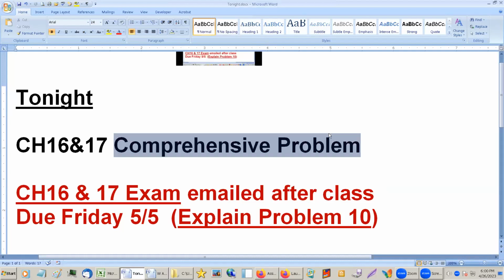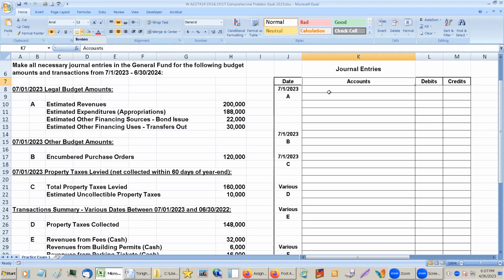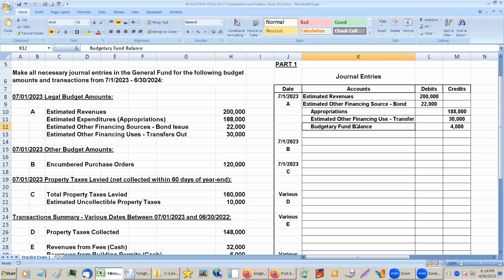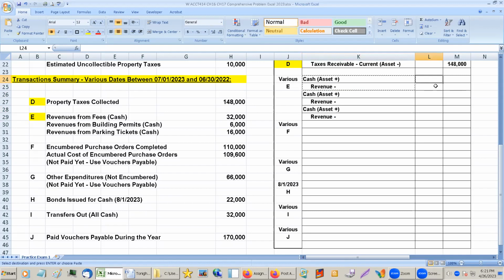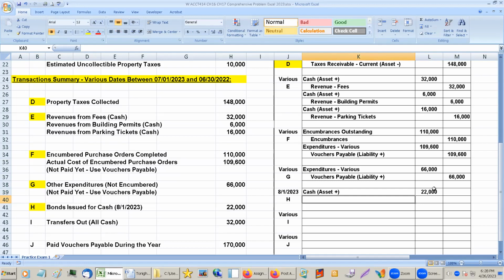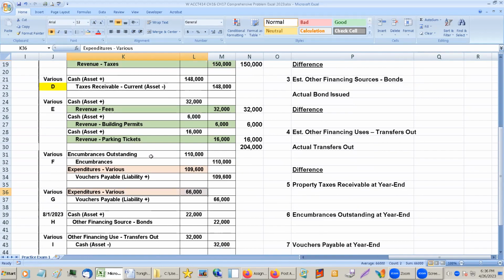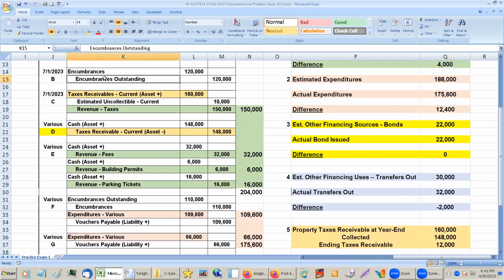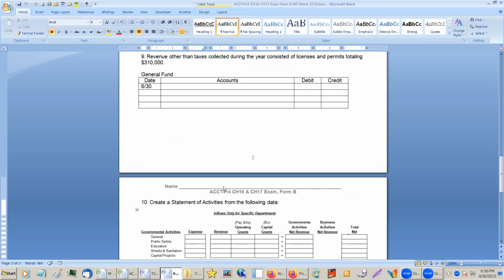ACCT414 Week 15 CH16 CH17 Comprehensive Problem Spring 2023 EDIT